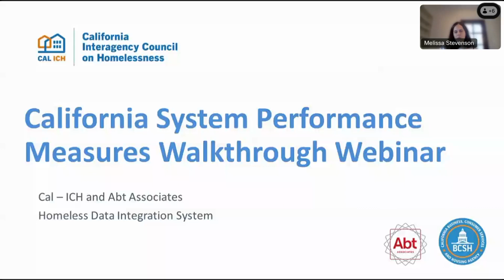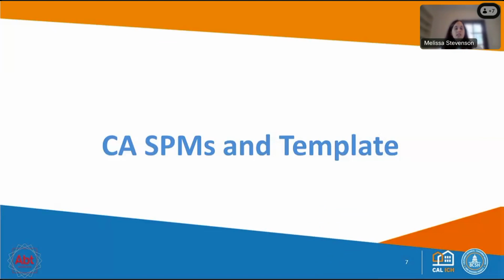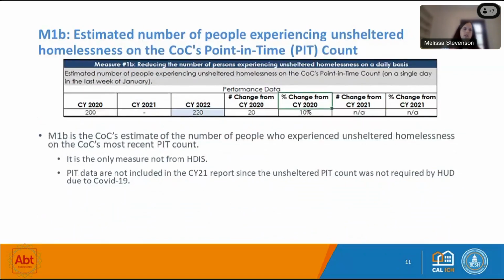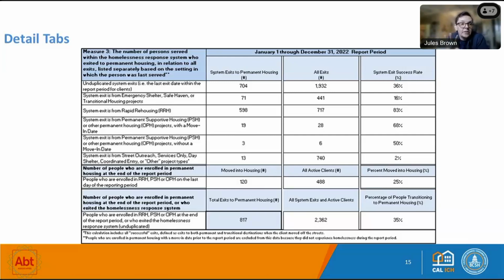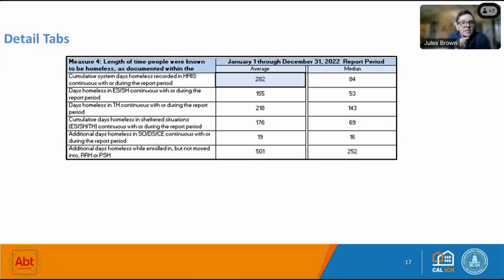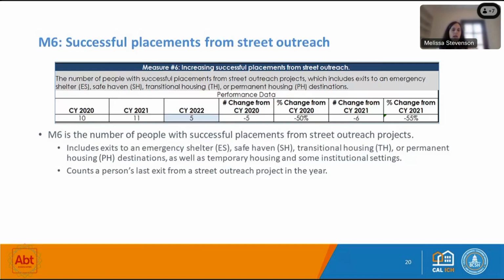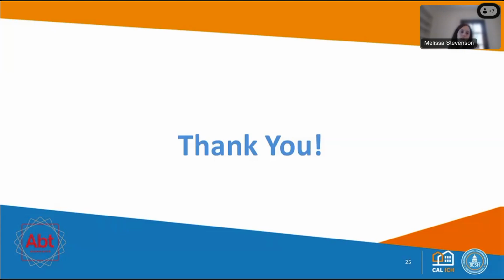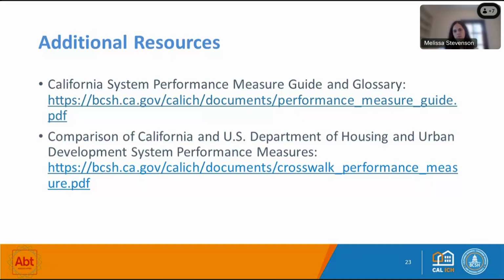California System Performance Measures Walkthrough Webinar November 8, 2023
Webinar on new system performance measures for HHAP-5 grantees